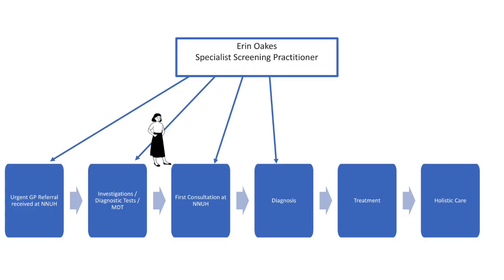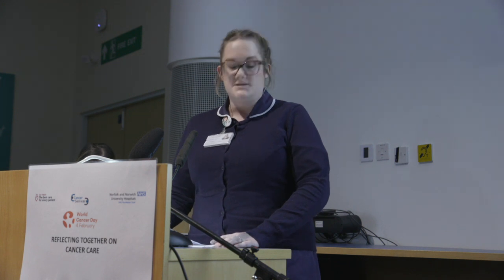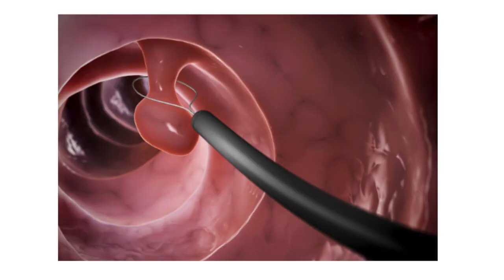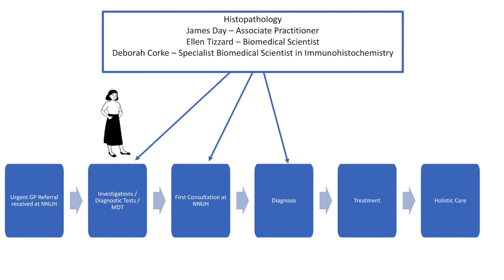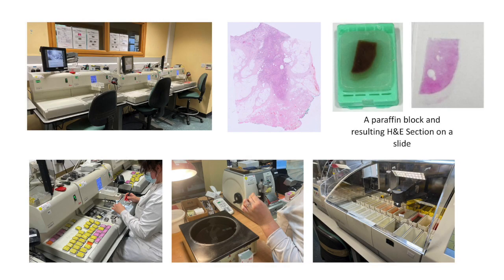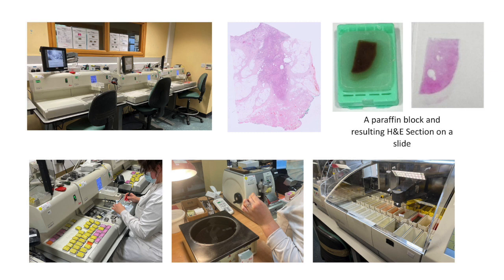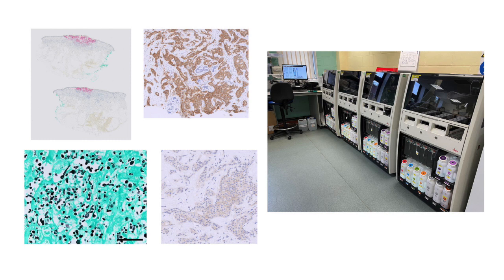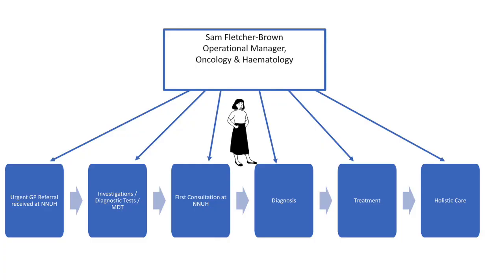My diagnosis and treatment plan - World Cancer Day presentation